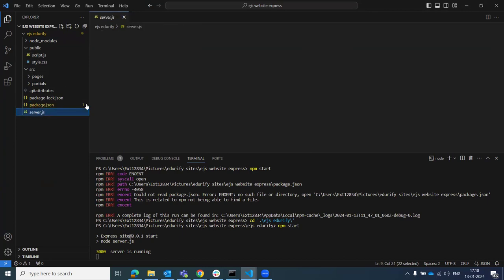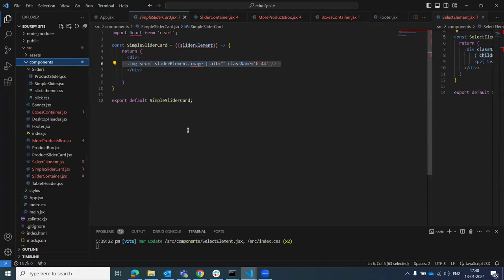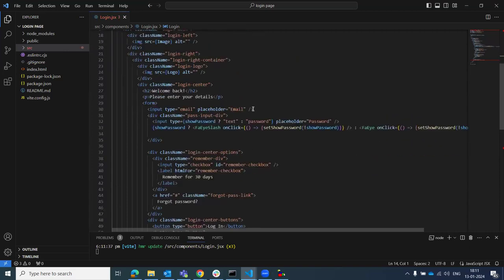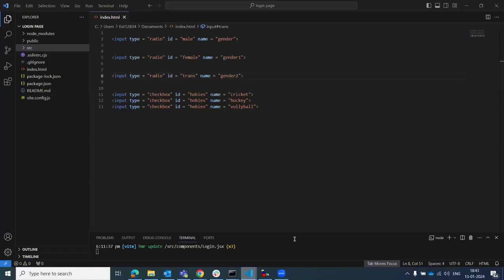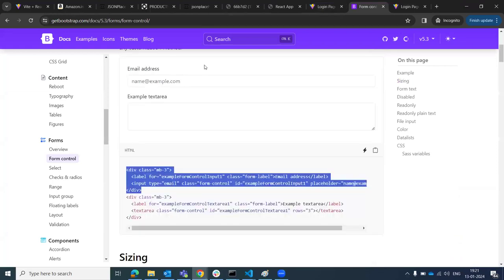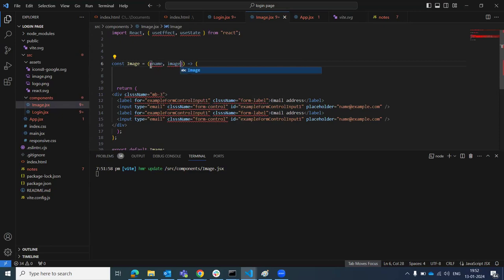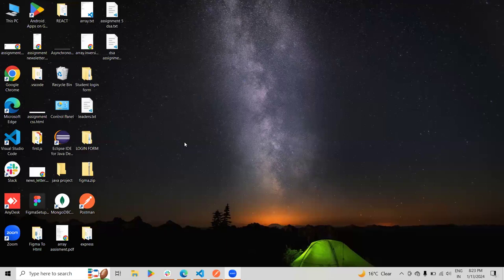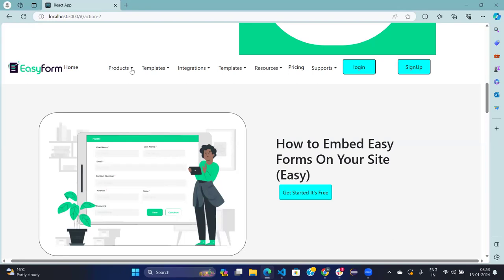HTML & CSS Full Course - From Beginner to Pro | Learn Web Development in 2025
Welcome to the HTML & CSS Full Course – the ultimate guide to learning web development! Whether you're completely new to coding or looking to sharpen your skills, this comprehensive course will take you from a beginner to a pro.

In this course, we cover everything you need to know about HTML and CSS:

Introduction to HTML – Learn the basic structure of a webpage and how to write clean, semantic HTML.
Working with HTML Tags – Dive deep into important HTML elements like headings, paragraphs, lists, links, images, forms, and more.
CSS Fundamentals – Understand the styling basics: colors, fonts, layout properties, and CSS selectors.
Advanced CSS Techniques – Learn responsive design, Flexbox, CSS Grid, animations, and transitions for stunning web layouts.
Building Real Projects – Apply your skills by building fully responsive websites, including personal portfolios and landing pages.
By the end of this course, you’ll have a solid understanding of HTML & CSS, giving you the foundation to start creating beautiful, fully functional websites!

What’s covered:

HTML Syntax & Structure
CSS Styling & Layout Techniques
Flexbox & CSS Grid for Responsive Design
Advanced Design Techniques: Animations, Transitions, and More
Tips and Tricks for Clean & Efficient Code
Building a Complete Responsive Website from Scratch

Beginners who want to start a career in web development
Designers looking to understand the front-end code
Anyone interested in creating their own website
Why should you learn HTML & CSS? HTML and CSS are the building blocks of web development. Mastering these technologies opens the door to creating websites, landing pages, blogs, portfolios, and much more. Whether you want to become a front-end developer or work on personal projects, understanding HTML & CSS is the first step.